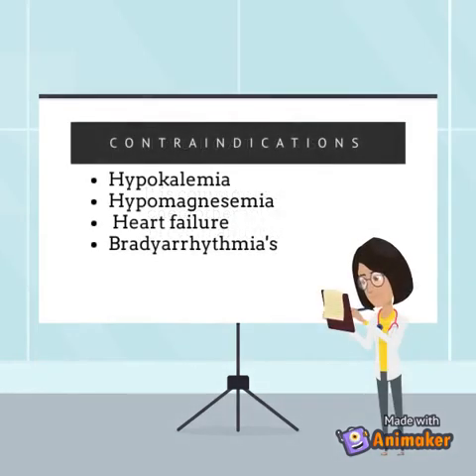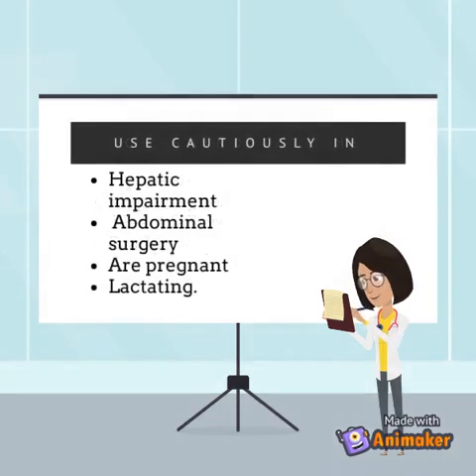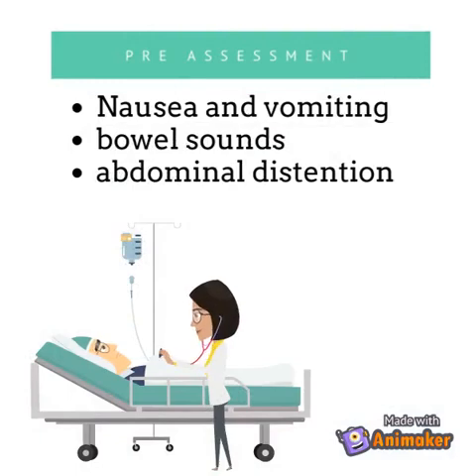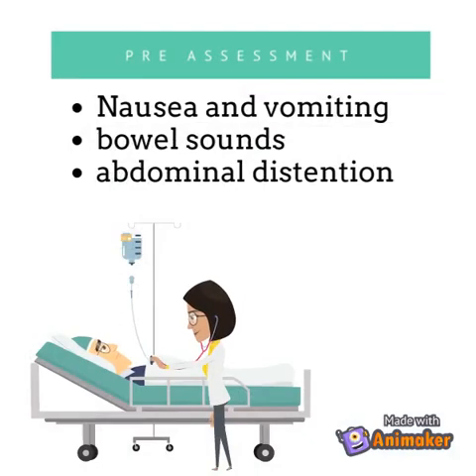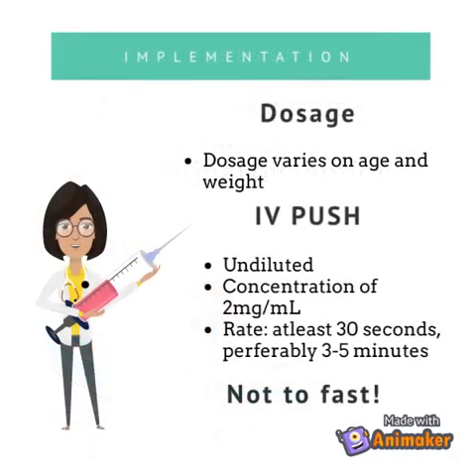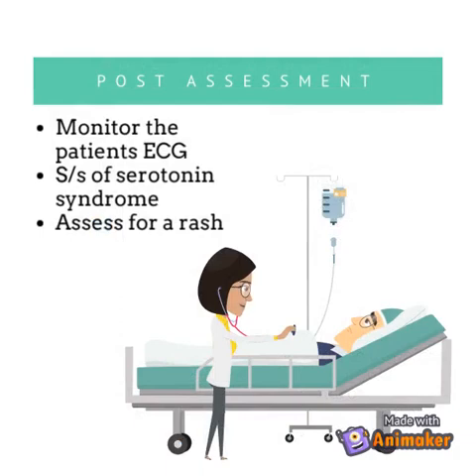Ondansetron Commercial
Hi!
This is my video commercial regarding the medication Ondansetron. Enjoy!
Col Dacuyan

Reference
Ondansetron (Zofran, Zuplenz): Davis's Drug Guide. (n.d.). Retrieved September 02, 2020,